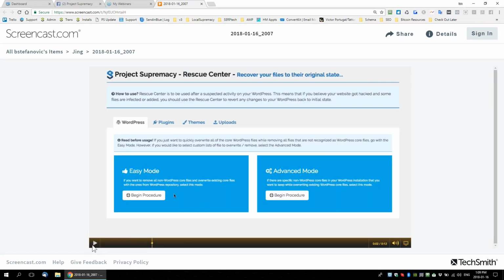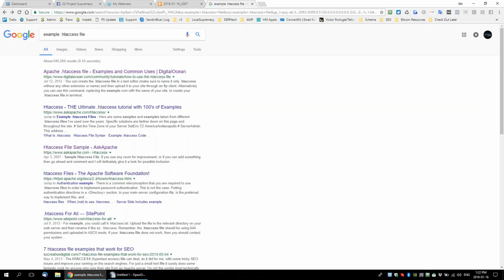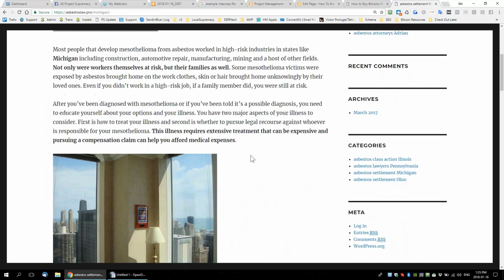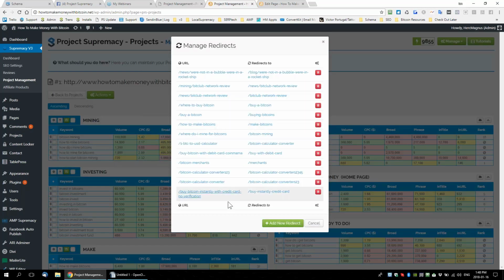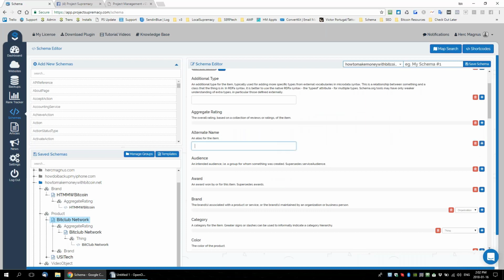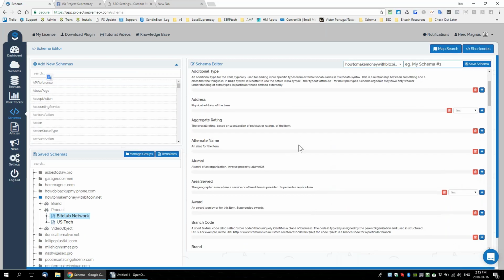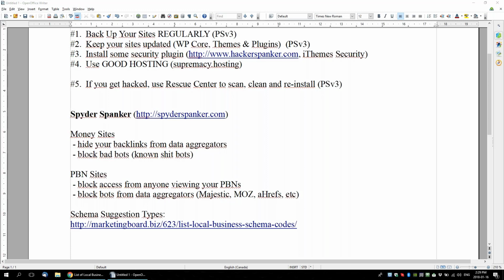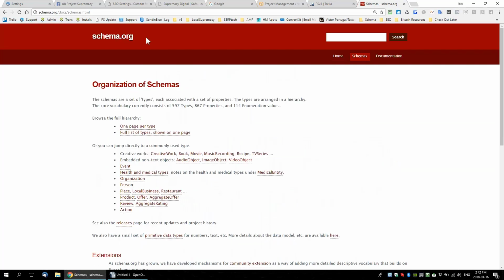PSv3 Training Webinars | 2018-01-16